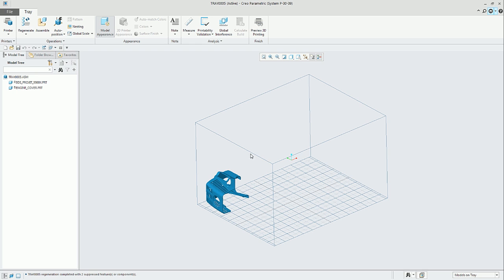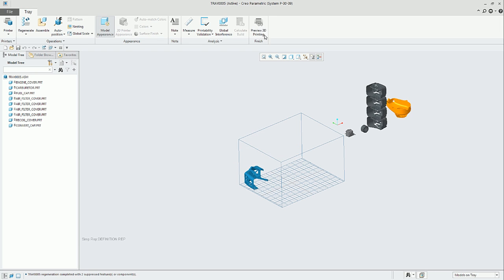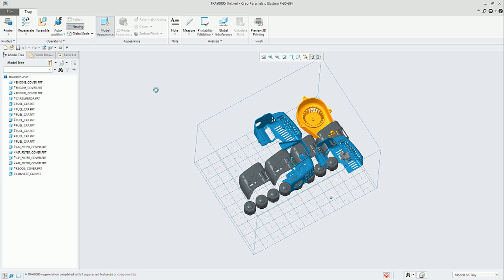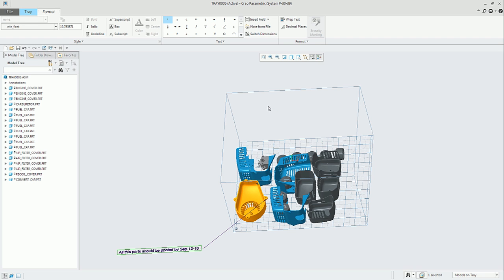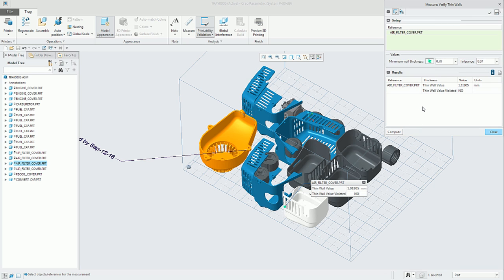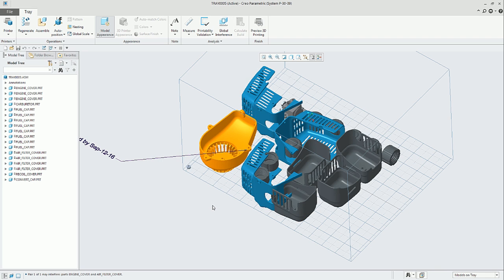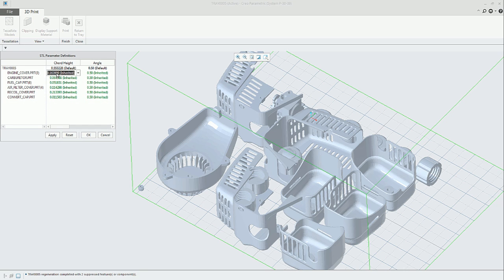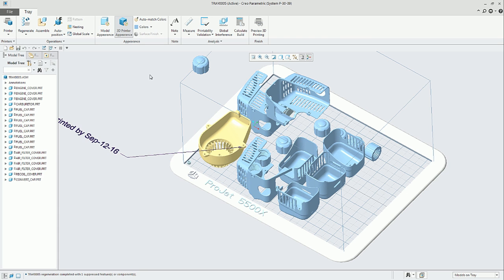New to Creo 4.0 - Additive Manufacturing - Tray Assembly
The Tray Assembly is intended to be the container of the 3D print job. This object can be data managed in windchill